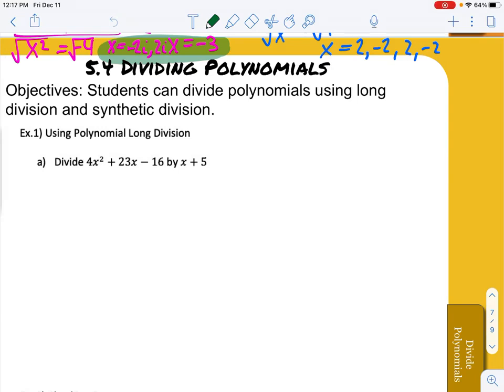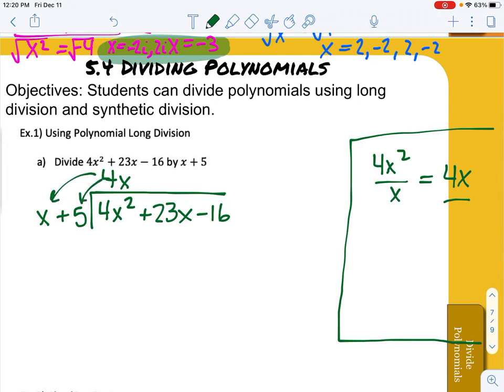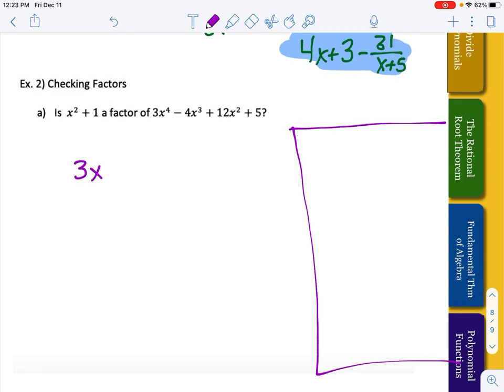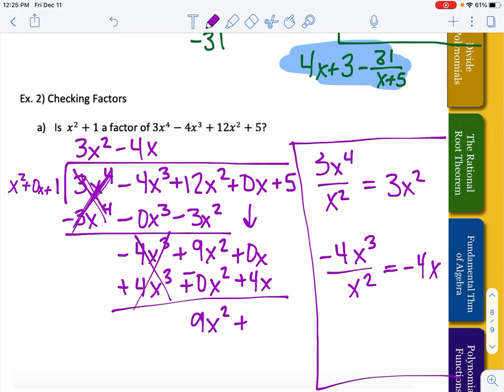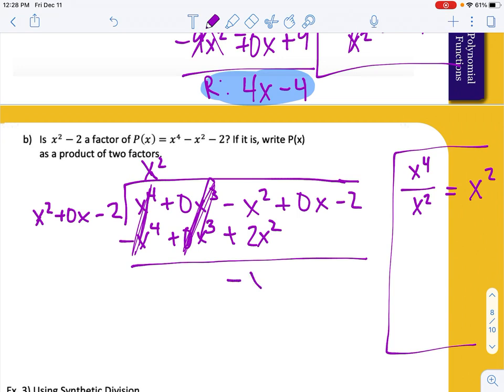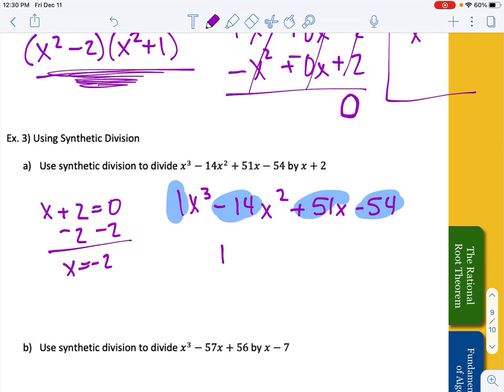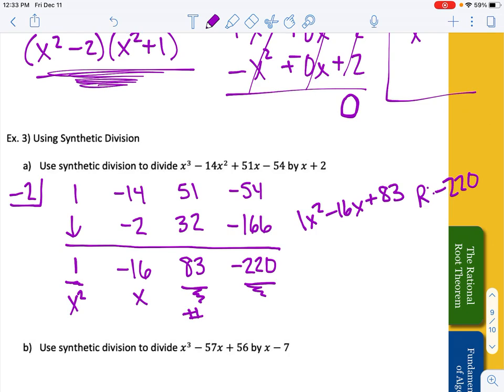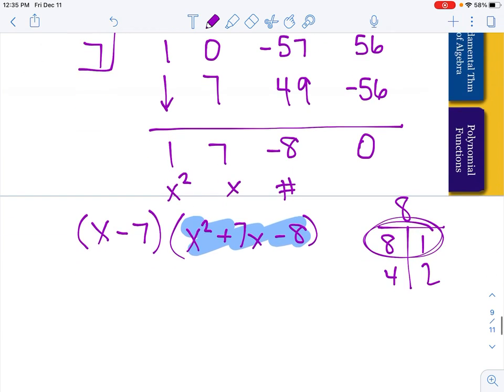5.4 Dividing Polynomials Algebra 2